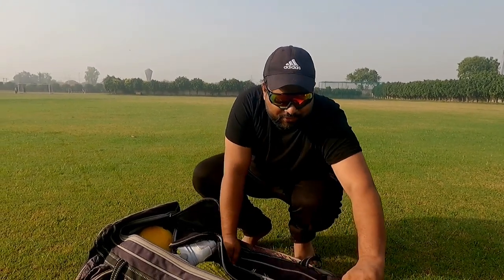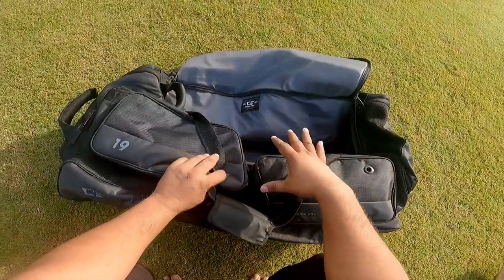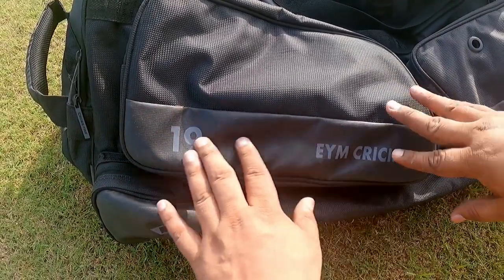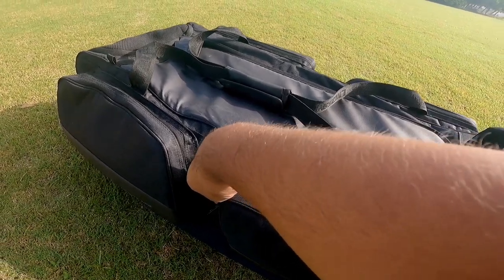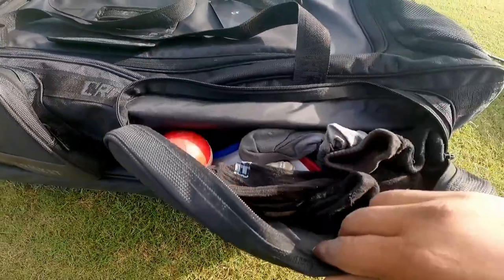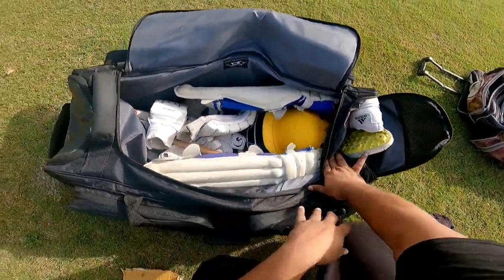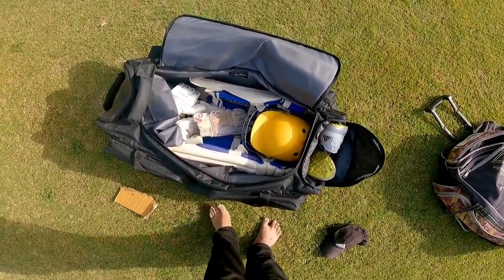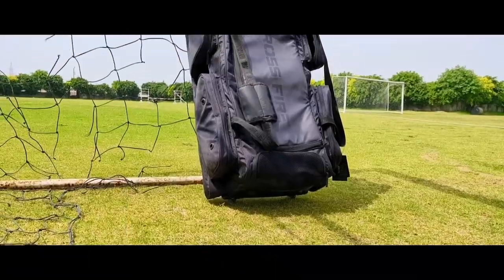Premium Player series kit bag | ANGLAR dark Ranger | Best cricket kit bag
We always spend our money on all the cricket gear like bats helmet pads thighs battinggloves and many other cricket equipment .

But we sometimes neglect out the kitbag which keeps all your cricket equipment safe .

In today's video I ll show you guys anglar cricket kitbag named Dark Ranger from Crossfire series . It's a kitbag which is feature loaded , you can find many outer pockets , a special adiabatic zone to keep your drinks cooler . quick dry pockets so that you keep your practice cloths separately.
A separate helmet compartment and a special shoes compartment.

This kitbag will help you to organise your cricket equipment in a much professional way .

We can call this kitbag as a player series kitbag .